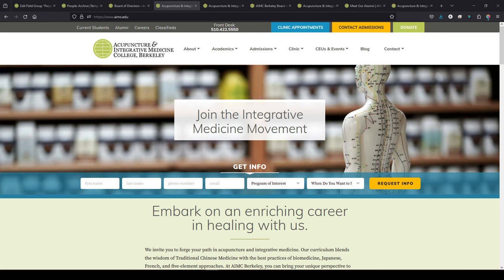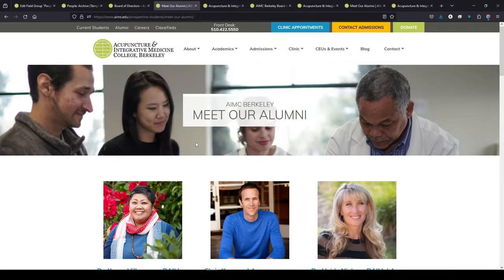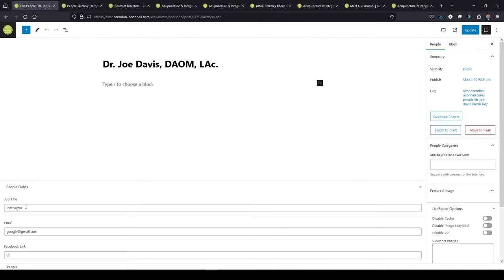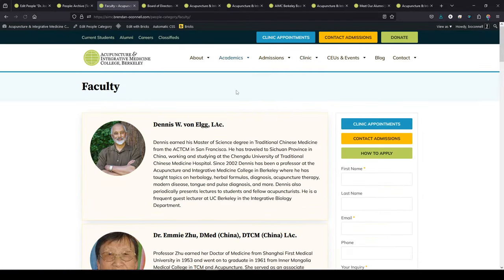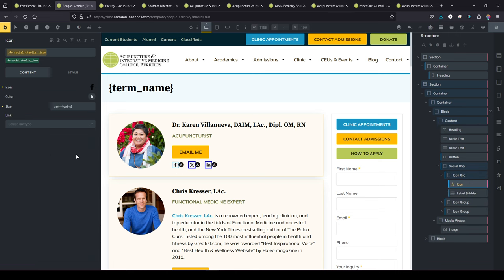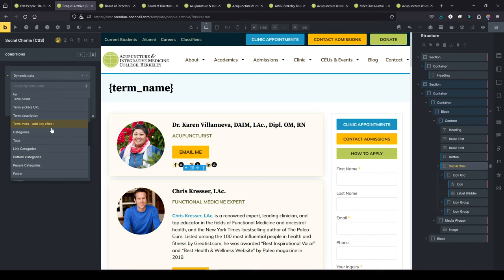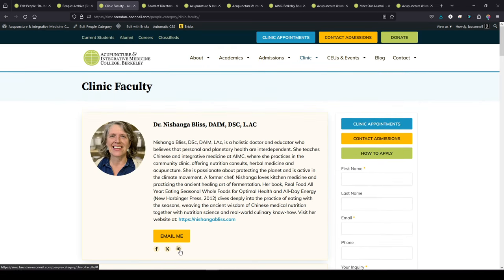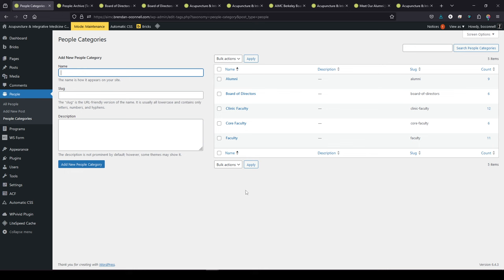How I use CPTs, Templates, Queries, & Dynamic data to make life easier [Real client example!]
Hi all Brendan back with a slightly different video. A subscriber of the channel hired me to rebuild their website (aimc.edu), focusing on the back end architecture to move stuff from static content into CPTs. Currently the site has no dynamic template areas, so it's 1000+ pages of static content. I wanted to show briefly how I approach custom posts with custom taxonomies and query multiple groups from a single template. And we can conditionally hide content depending on the category.